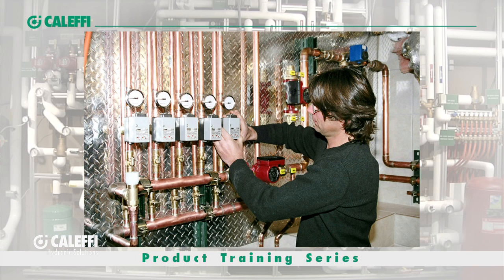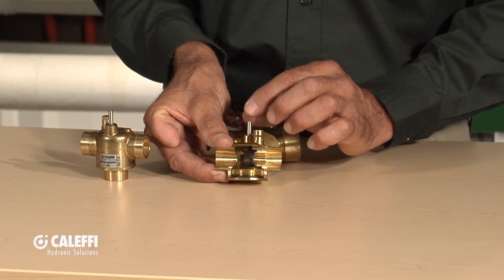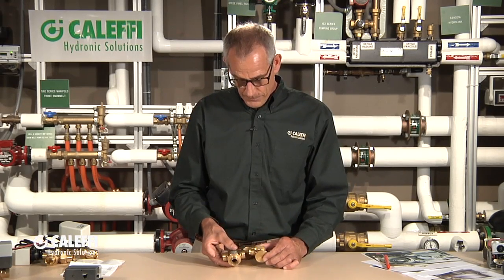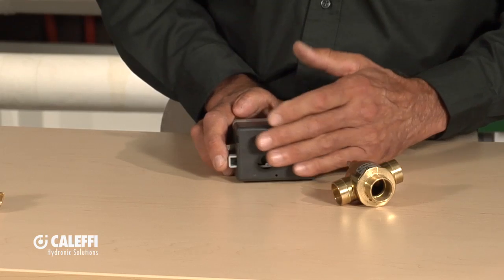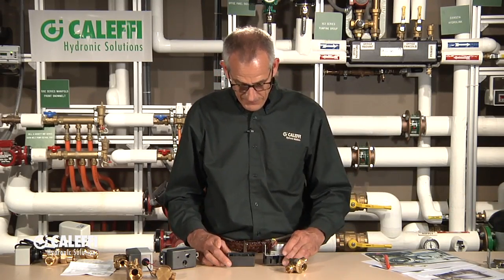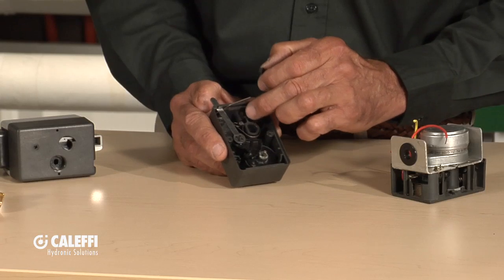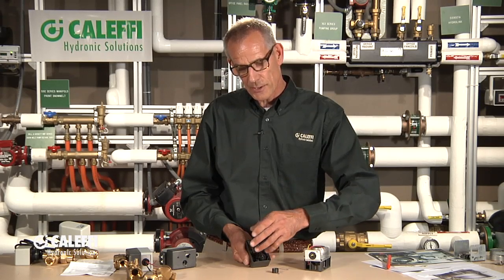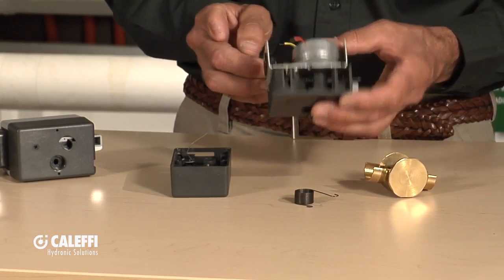Two Position Spring Return Zone Valves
- Z-One™ - Spring Return Zone Valves
How the patented valve is constructed, a review of the industry exclusive features, and how to apply the valve in a heating or chilled water system.